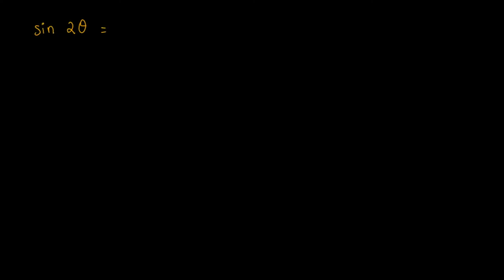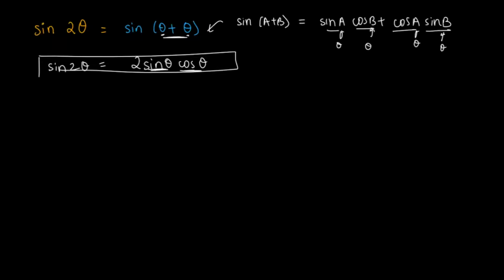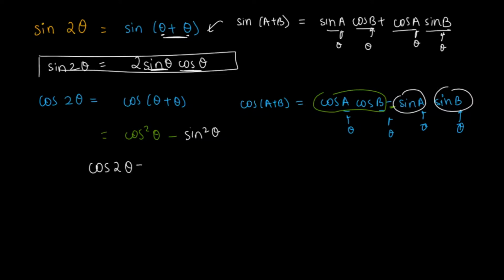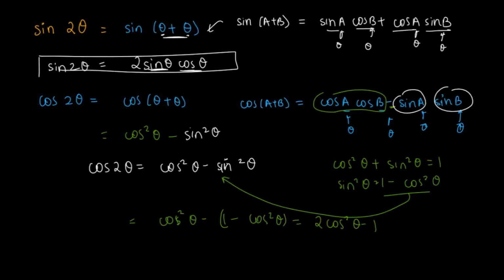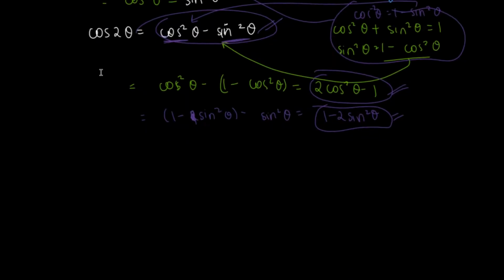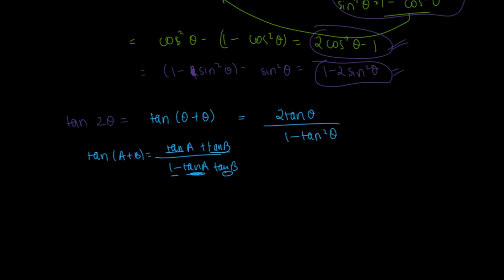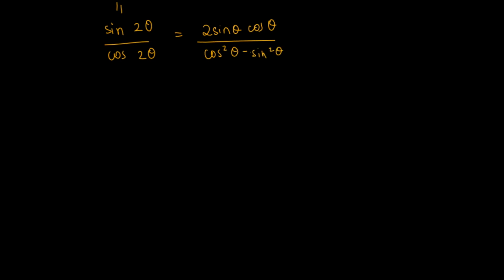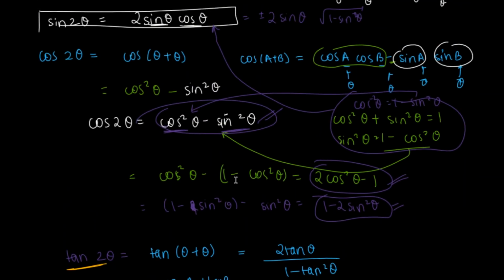Deriving Double Angle Trigonometric Identities | Trigonometry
Learn how to derive double angle trigonometric identities in this video.